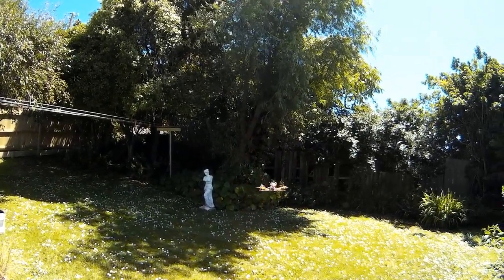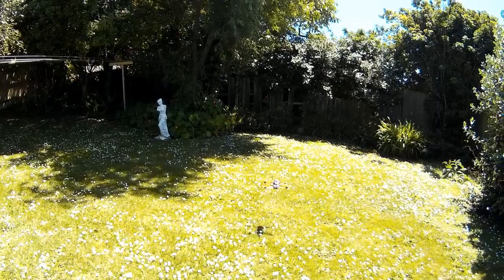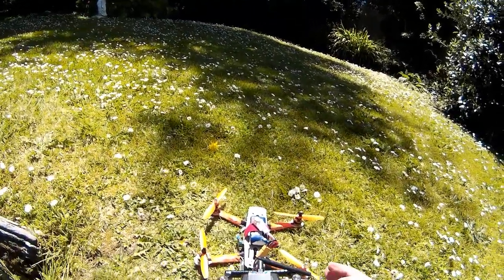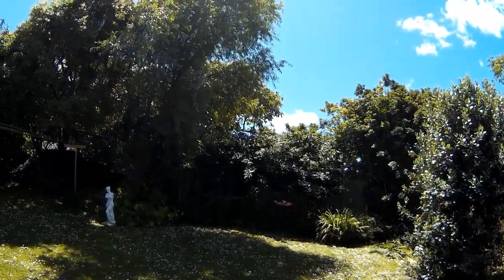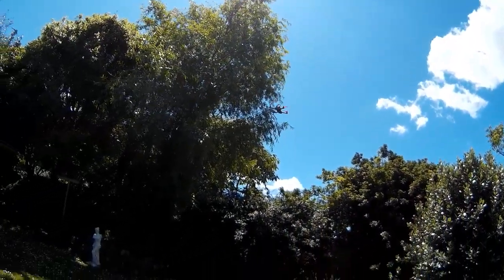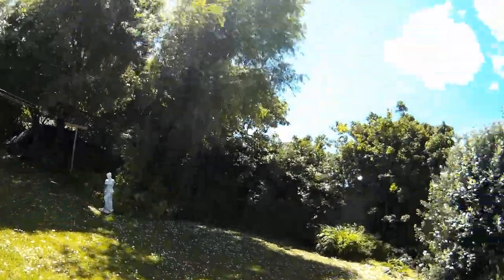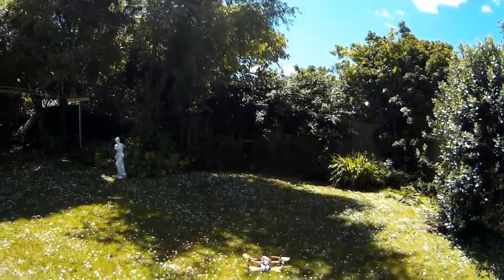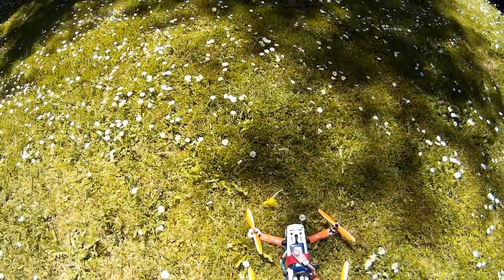ZMR250 running YMFC with nRF24L01 and MPU6050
A quick test with the default settings, then again after some PID tuning.
I'll make another video later to explain the changes I made. Until then, a first draft of the code is